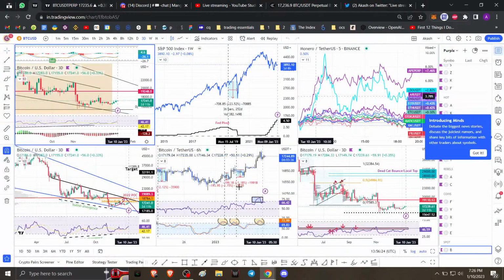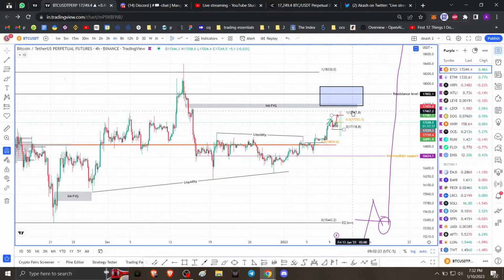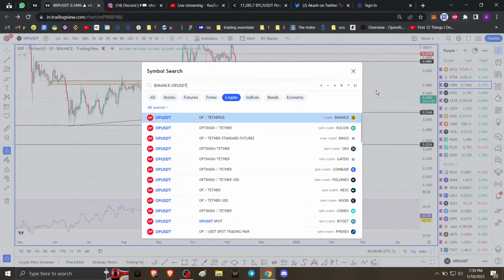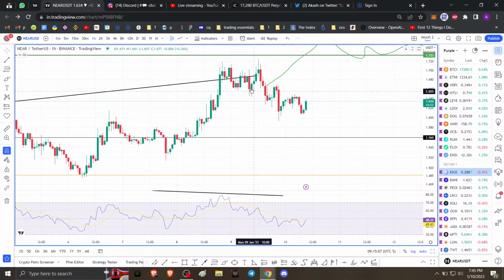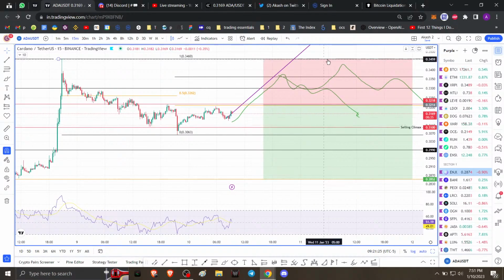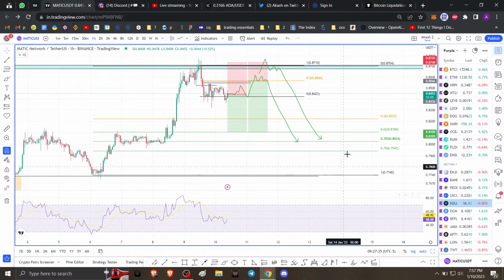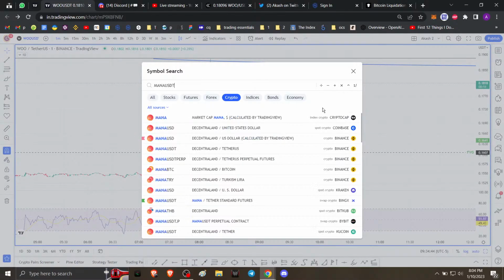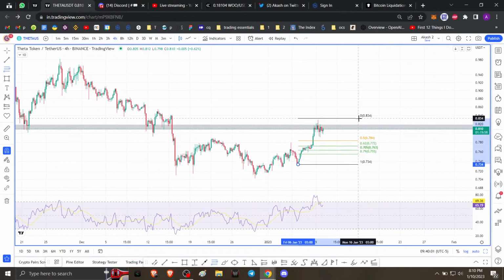Crypto market outlook: January 10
In this live stream, I will take a look at the crypto markets and discuss the ongoing narratives and what to expect next.